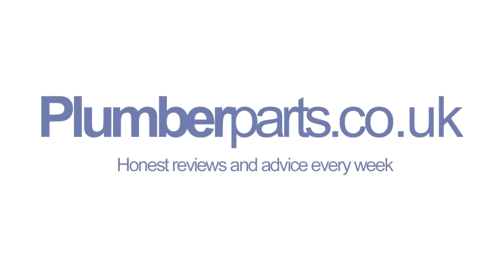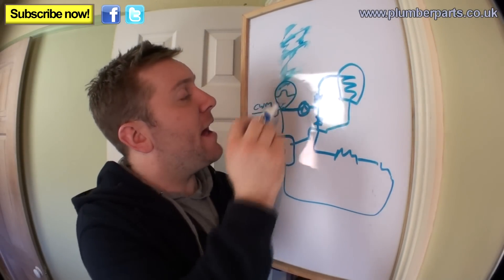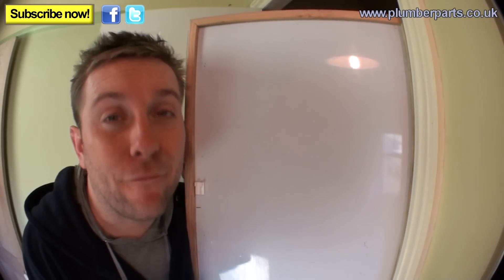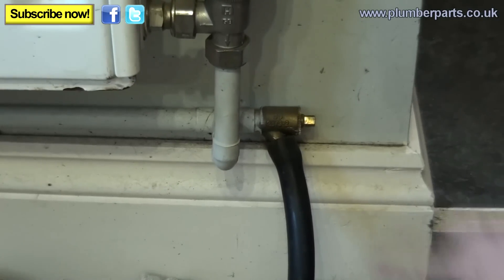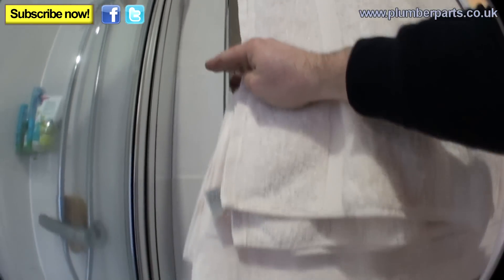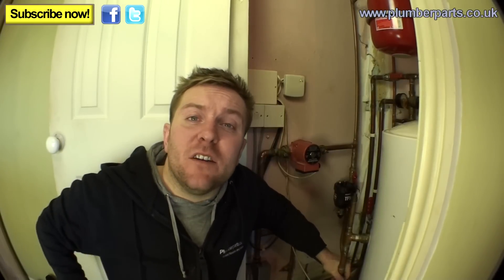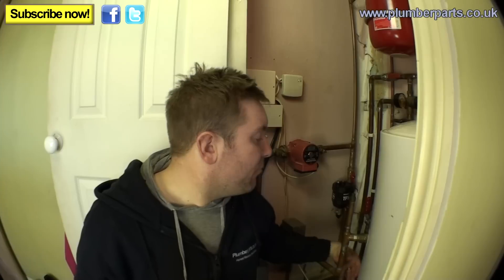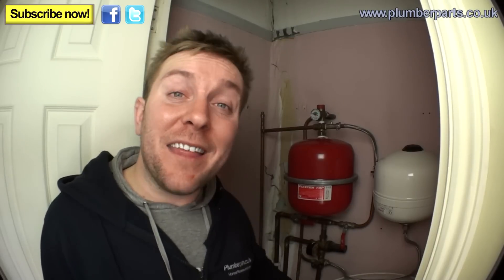HOW TO DRAIN YOUR HEATING SYSTEM - Pressurised - PLUMBING TIPS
This video covers the basics of draining down your heating system to fix leaks, change radiators and move boilers etc. It covers isolating the water supply, venting the system, how to find your drain offs and radiator drop down legs, re filling the system, venting of air and inhibiting.

*Main Tool Bag* (Veto Pro Pack)
*Big Tool Bag* for 'Long Tools'
*THE BEST Soldering Bag* you could ever want
The BEST tape measure you're ever going to have! 10m OX
Wide Jaw Adjustable Bahco Spanner
Bahco Adjustable set (has the 6 inch mini life saver!)
IRWIN Vise-Grip beasts great for pump valves and everything else
My Beloved Wera Screwdrivers (Metal ended)
Wera Allen Keys Multi Coloured
EXCELLENT Bahco Socket set - fits in the bag and also on impact drivers
Wire Strippers
Rothenburger Plastic Pipe Cutters 15-50mm+
15mm PipeSlice
22mm PipeSlice
28mm PipeSlice
Mini Pipeslice (Good for 10mm etc)
The Best Blowtorch ever made
The Gas (Hotter than Butane but you'll get used to it!)
Solder Heat Pad
SHINY PIPES BRASSO
THE BEST PIPEBENDERS EVER (Hilmor)
My Main Hammer
Ox Mini Hammer/FloorBoard puller (Believe me this is a must!)
PlumbTub (Great for radiator drain down and anything you need to catch water)
MagnoGrip Wrist Band - A must if you hate dropping screws/bits/tools
Epic Glove Torch great for servicing and fault finding

This switch here turns it off, alright? That's the heating system off. We don't want it coming on or anything like that while we're draining down. The last thing we want is the boiler lighting up, or the pump coming on. It could burn the pump out, it could overheat the boiler and crack the sections. So the first thing you do is make sure that the heating system is switched off. "Ah, but James," I hear you ask in your stupid voice. "How does that pressurised heating system work?" "Well, y'know, I need a basic knowledge of them to know how to drain one down." Well, usually, you've got your boiler, your pump, any valves: you could either have a three-port valve there or a couple of two-ports. In this system, we've got two two-port valves.

Then you're going have your coil going into your cylinder, if you've got one; if not, a combi system. Then also you're going have your radiators, blah, back to the boiler, blah, back to the boiler. Now, some heating systems use a gravity feed in the loft to actually push water down, via gravity, from a tank up there with a ball valve in it down into the system. But nah, we don't have that on a pressurised system. 'Cos we ledges, aren't we? Yeah. Basically we have a cold water main come in, comes in, goes through a filling loop into what we call the manifold that's often at the bottom of the expansion vessel, So we've a big expansion vessel like that. So you got that, filling loop, braided hose. You have a non-return valve there, a valve there. This braided hose is removable, so the system doesn't automatically or accidentally fill up off the cold water main, which could pressurise it, which could bulge radiators, which could cause your whole world to come falling down. So yeah, there we go. That's the basic gist of how they work.

The water heats up, expands into this expansion vessel. Like I said already, go to our video on pressurised systems.  So, let's have a look at this system here. So here's the loft that we're looking at and the particular part we're going be taking notice of is that bit there. So here we are on the lines down of possibly, possibly the worst pressurised heating system install I've ever seen. Right, so, we've got our feed from the cold main here. That's this valve here,  we've got our braided hose here, that's also got a little valve in it that you can't see, but it's just a little black-handled valve. Let's get round here and have a little look. Can you see that? There it is. Now that braided hose comes up here and through this, which is a non-return valve,